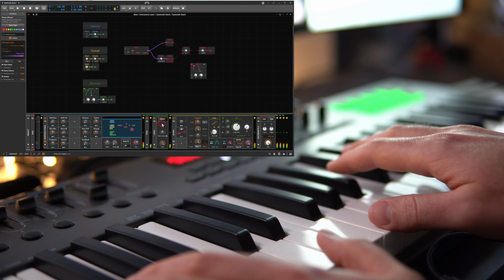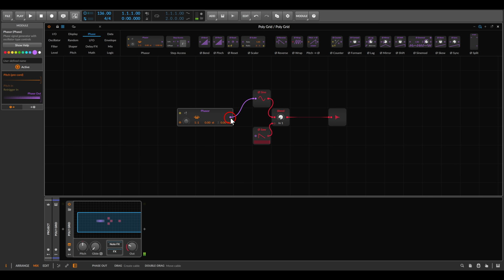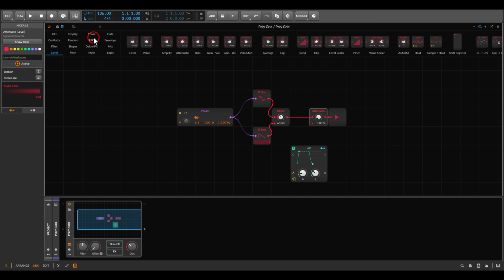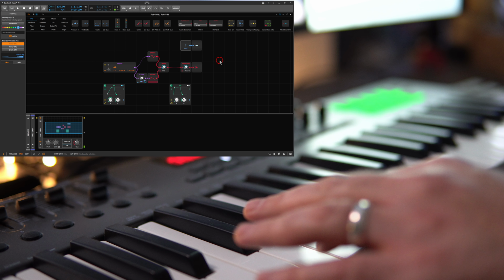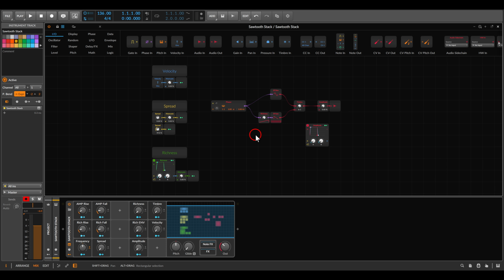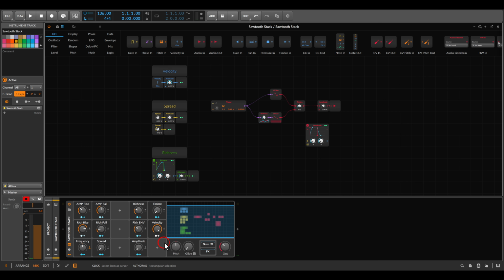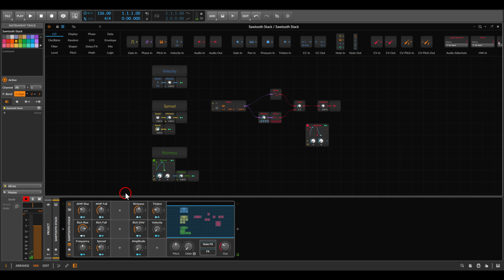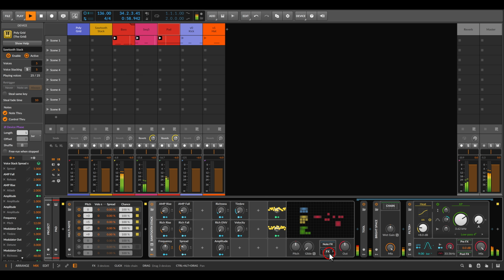Inspired by the Verbos Sawtooth Stack Eurorack Module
Introduction - 00:00
Basic setup - 00:24
Final result - 04:16